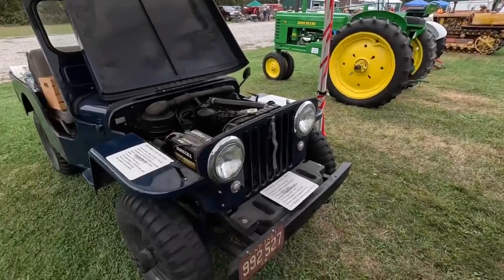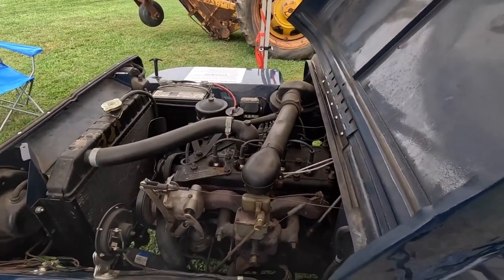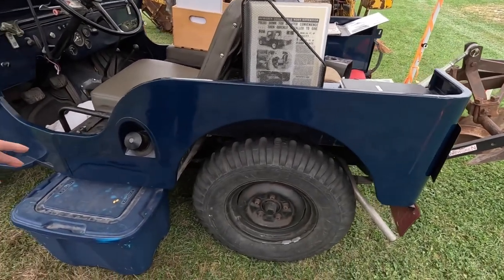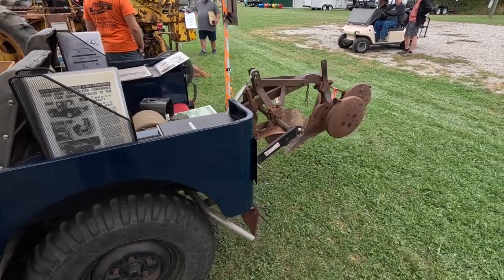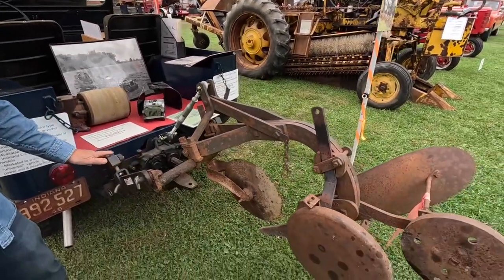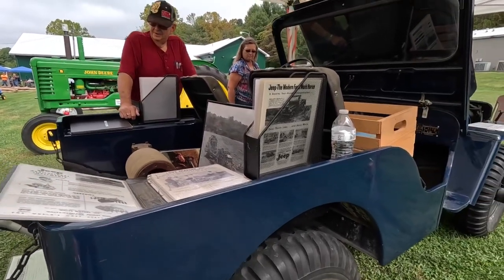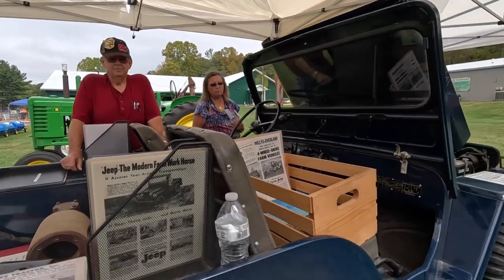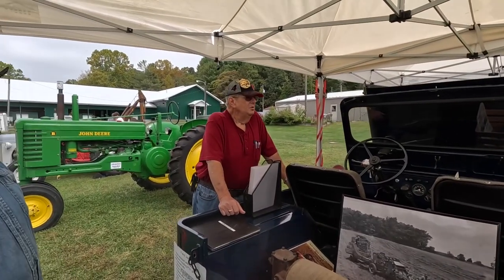Jeep used as a tractor? Interesting Farm Jeep at Brown County Antique Machinery show.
Found this 1949 Jeep in Nashville Indiana today while attending the Brown County Antique Machinery show. Interviewed Barry Thomas of farmjeep.com you need to check out his corner of the internet!